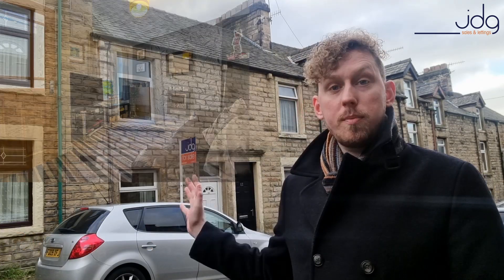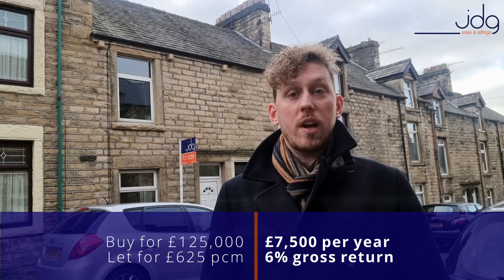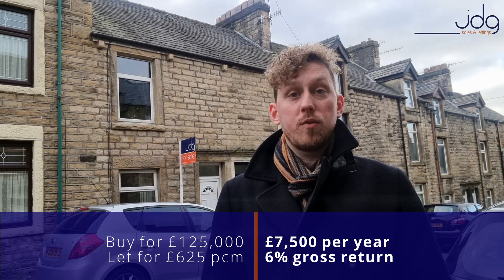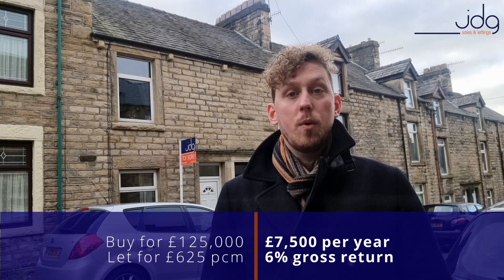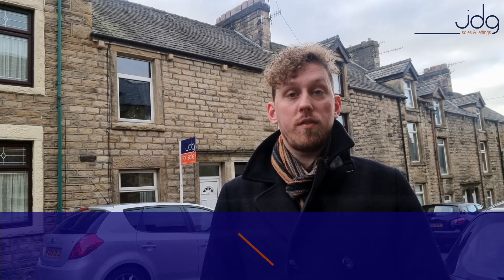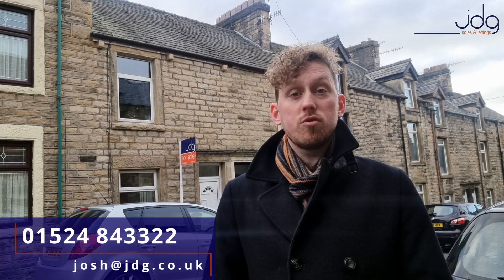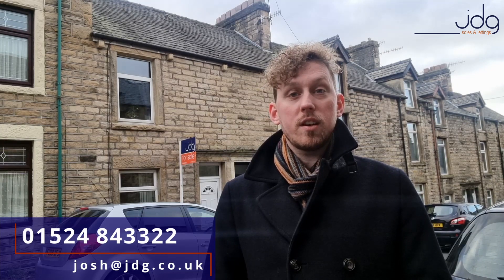Lancaster Terrace with 6% Gross Return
This two bedroom terrace on Ridge Street in Lancaster would make a fantastic investment.
It is conveniently located close to local amenities as well as easy access to the city centre. Lancaster Canal is also close by.
The property itself tis well presented with a good sized lounge, two bedrooms and a modern kitchen and bathroom. It has a generous yard to the rear.

It is currently on the market for £125,000 and with an estimated rental income of £625 pcm you could expect to see an annual gross yield of £7,500 which is a 6% gross return.